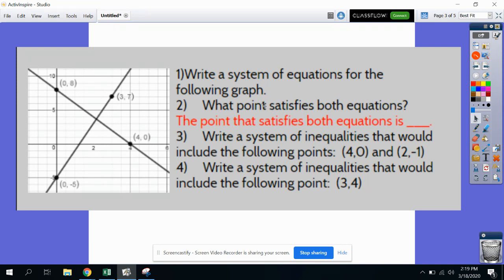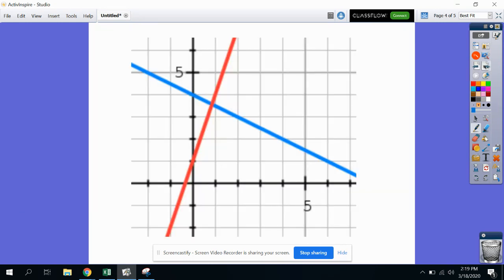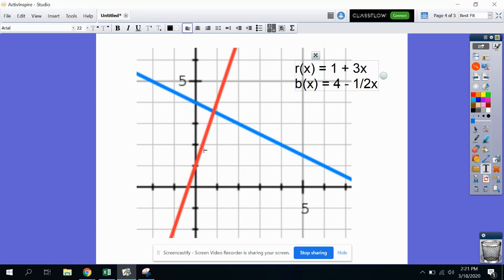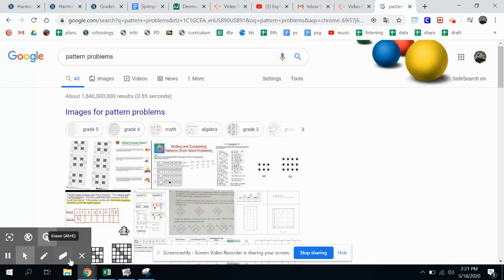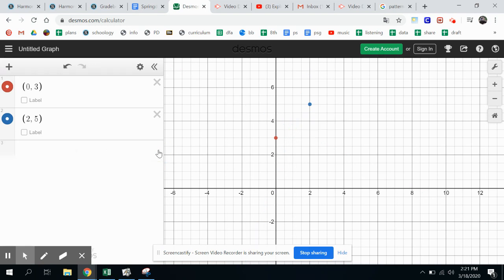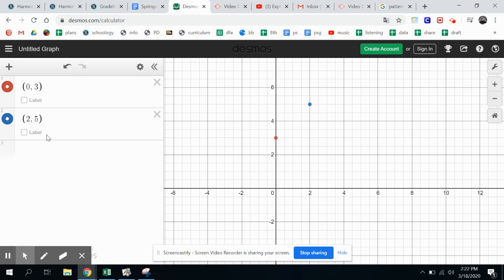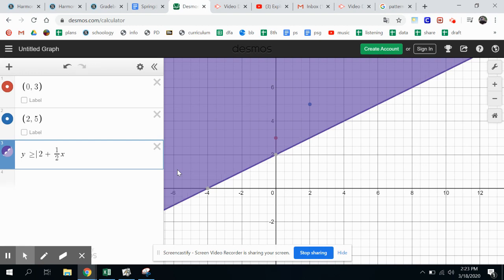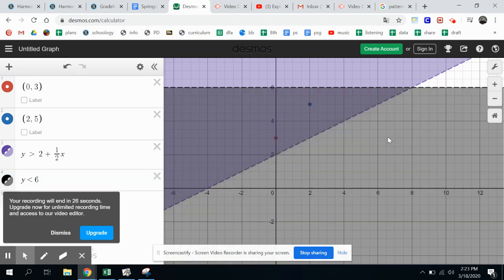Untitled: Mar 18, 2020 2:23 PM